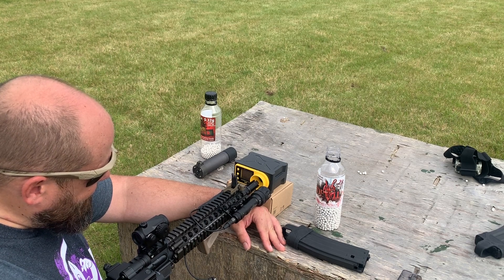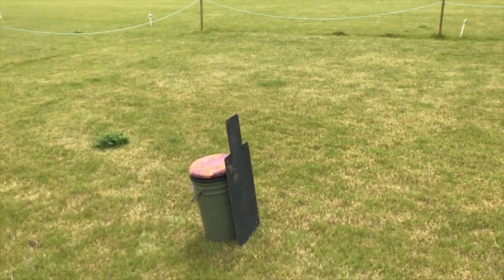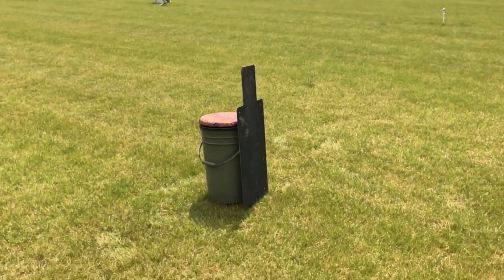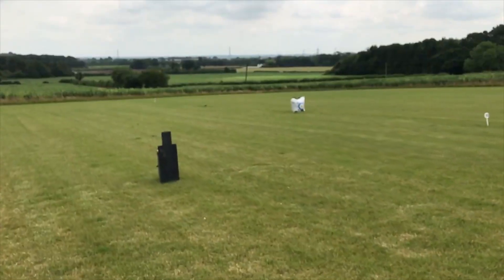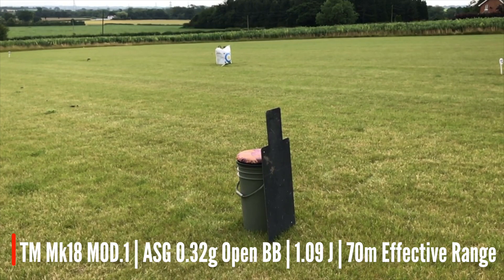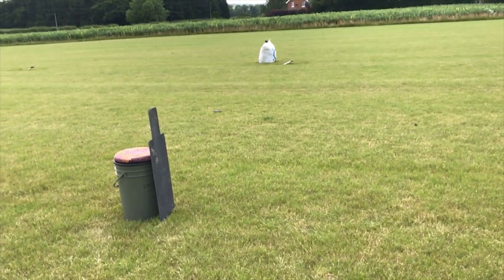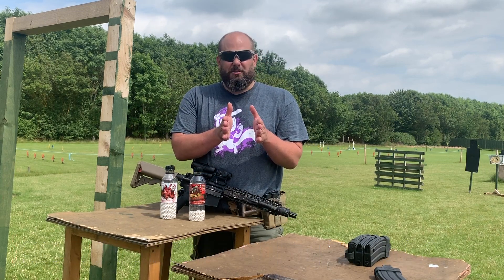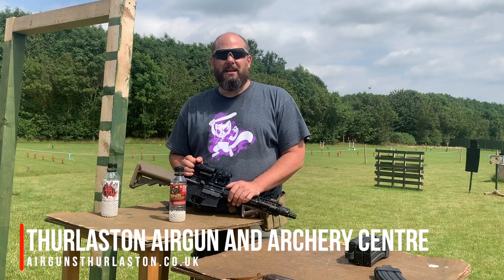Tokyo Marui Recoil Upgrade Range | Budget Power Build | AATV EP81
What's the range of an UK legal upgraded Tokyo Marui NGRS? We put a modest power upgrade into our TM Mk18 MOD.1 to see how far it can launch 0.28g and 0.32g BBs.

Our stock gun fired 0.28g out to 60m and 0.32g to 55m on 0.84J / 300 fps. This one does somewhat better...

We fitted the following parts:

Lonex Upgrade Gears - £49
Lonex Spring Guide - £18
Lonex Bushings - £9
Eagle 6 M95 Spring - £9.95

Teching done by the AATV team following online guides. Do NOT do this if you are not experienced and confident working on RIFs. AATV recommend that any work on your airsoft gun is carried out by a good gun tech.

The TM series has a very good hop unit capable of lifting heavy BBs. Next step is to flat hop and swap out the barrel.

Massive thanks to Thurlaston Airgun and Archery Centre for allowing us to use their facilities. Get in touch with them to book a range session for yourself!

Hosts:
Tom 'Anvil' Hibberd
Jody 'Fury' Capuano

Camera:
Jo Horsefield
Erin Flood
Jody Capuano

Production & Editing:
Black Dog Design Services

This video was originally shot for Airsoft Action TV.